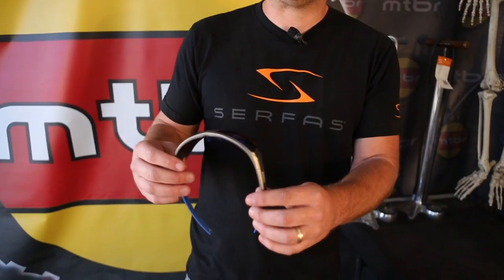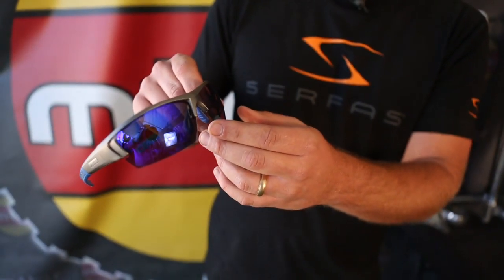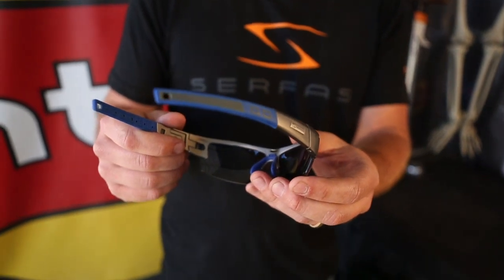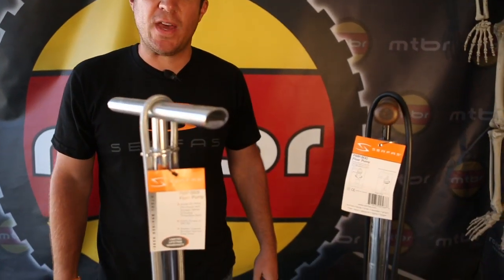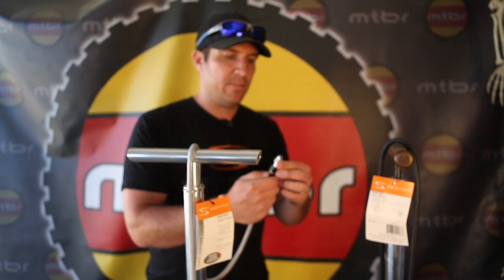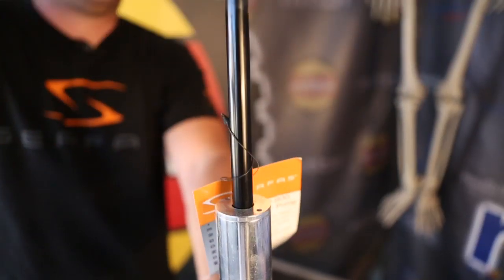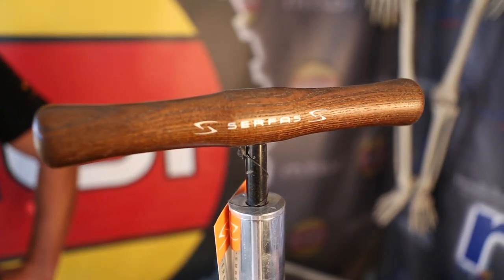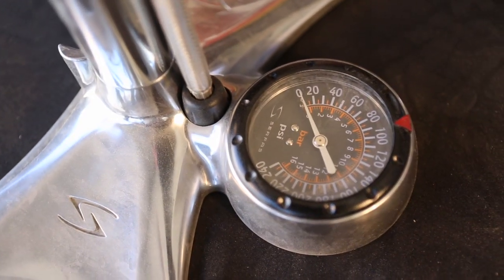Serfas Gladiator eyewear and CNC floor pumps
Jason Norman from Serfas shows us some highlights of their new Gladiator eyewear and two new CNC machined floor pumps, the FMP-969 and FMP-900.